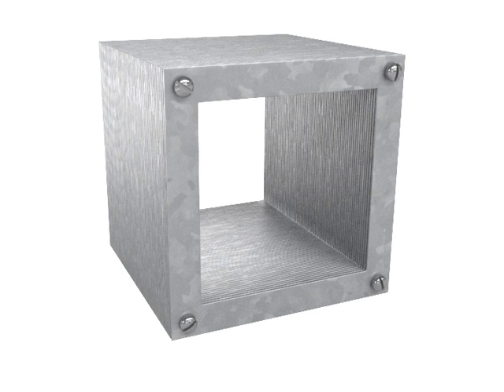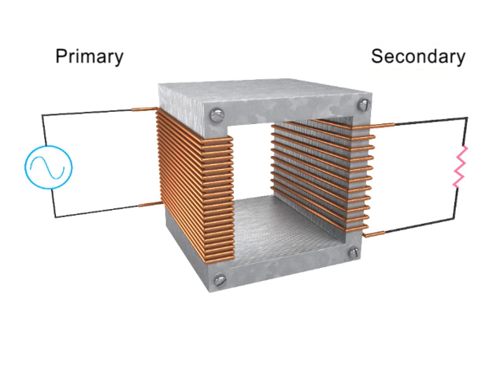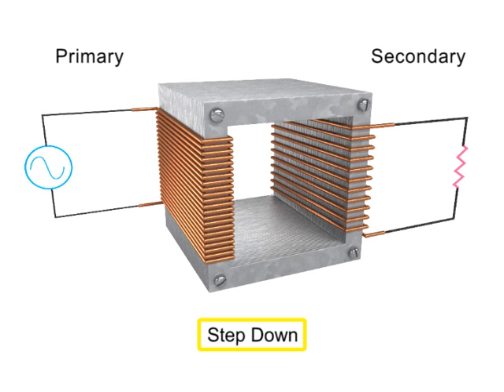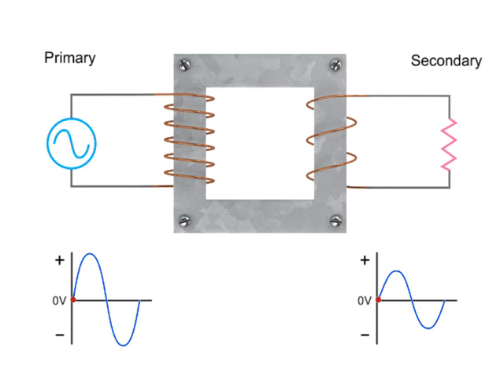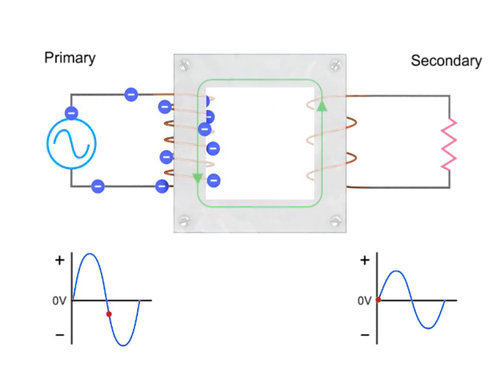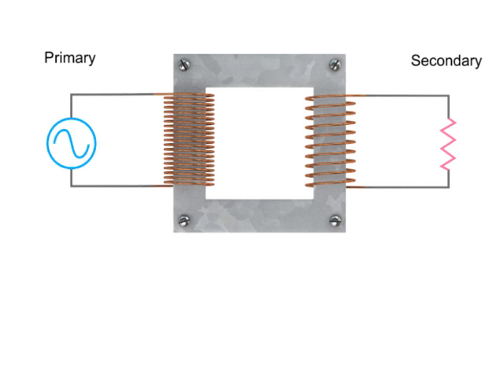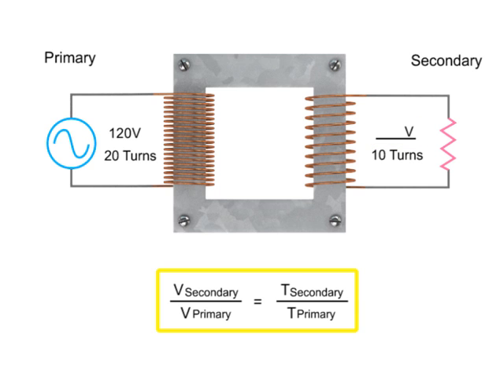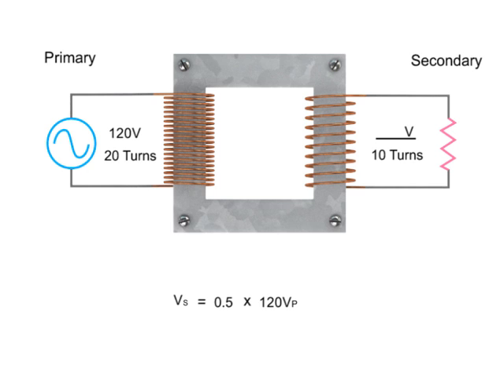How Transformers Work | Step-up and Step-down Transformers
Learn the difference between step-up and step-down transformers in relation to voltage.